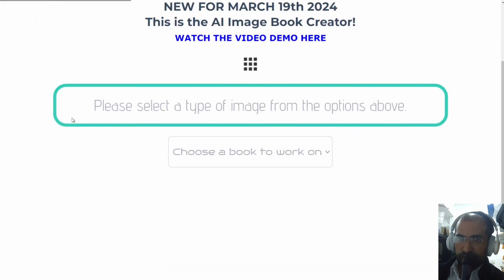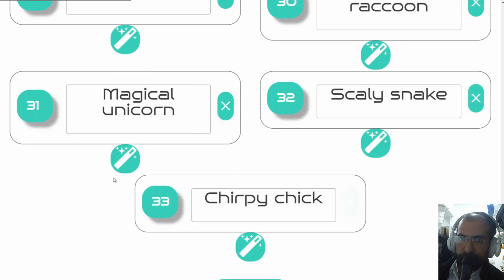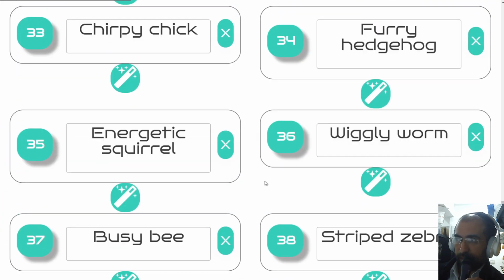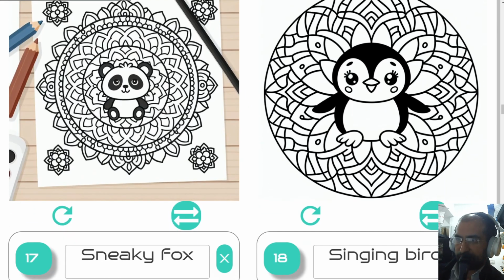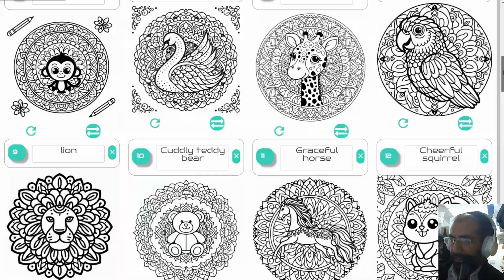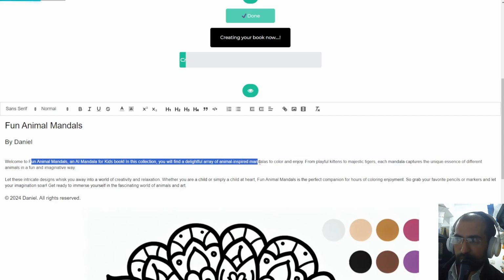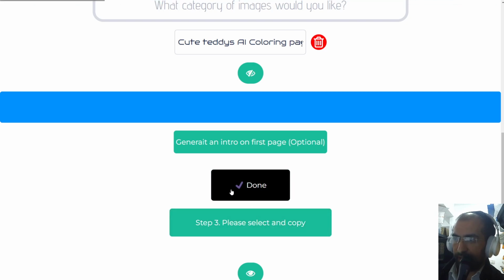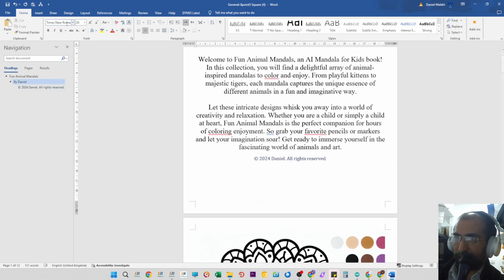ONE CLICK AI COLORING BOOK! 👍🔥 ✔️ Finally possible!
Calling all aspiring artists and coloring enthusiasts! It's time to take your artistry to new heights with the incredible One Click AI Coloring Book. Prepare to be amazed as artwork springs to life with a single click, effortlessly adding mesmerizing colors to meticulously crafted designs. No longer limited by conventional coloring methods, you can now explore a world of endless possibilities. Whether you're a seasoned artist or a beginner, this cutting-edge technology will ignite your creativity and inspire you to create awe-inspiring artworks. Don't miss your chance to become the next Picasso – unlock the power of AI coloring today!